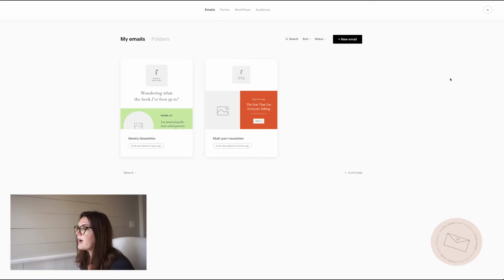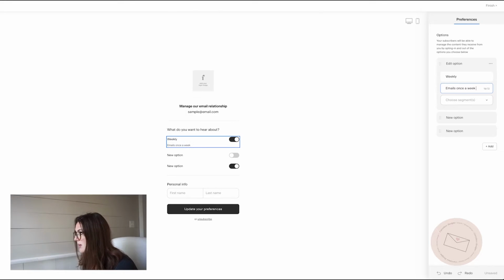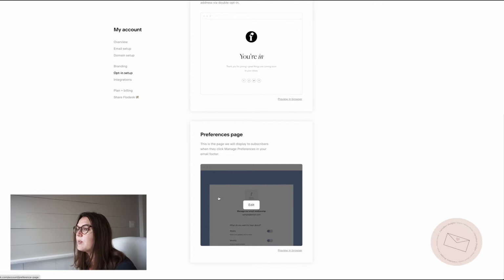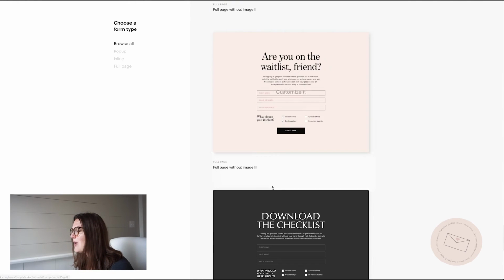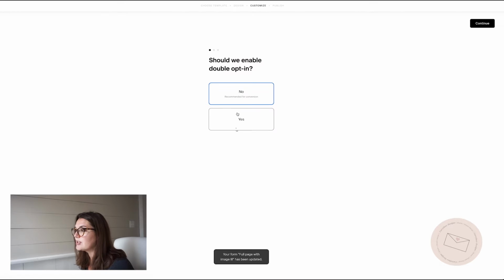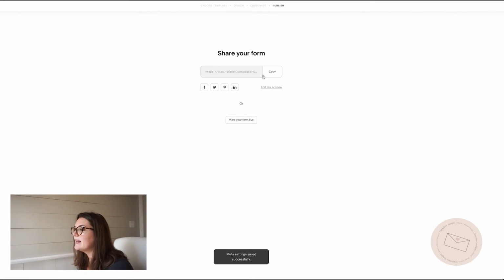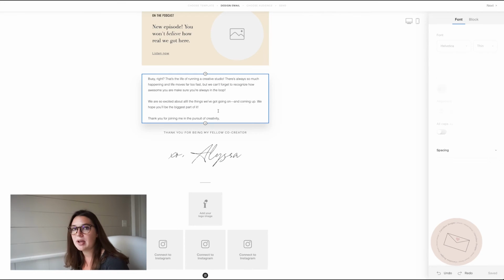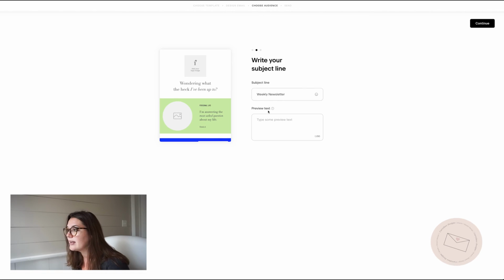Flodesk Manage Preferences and Segmenting | create a personalized relationship with your subscribers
Flodesk manage preferences allow Flodesk subscribers to choose how often to get emails from you. In this video, I walk you through how to manage Flodesk preferences and segment your list. Flodesk segments and preferences will help increase your open rate and create a more personalized relationship with your Flodesk email subscribers.

💌 Get my Weekly Newsletter filled with Branding, Website, and Marketing tips

Flodesk released manage preferences which allow Flodesk subscribers to choose how often they get emails from you by segmenting your Flodesk list.